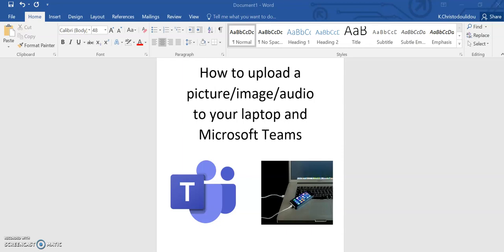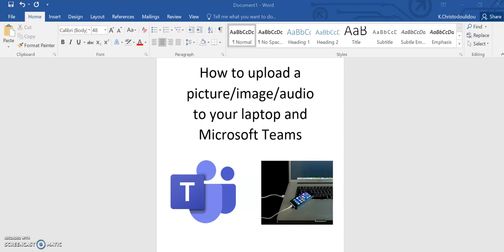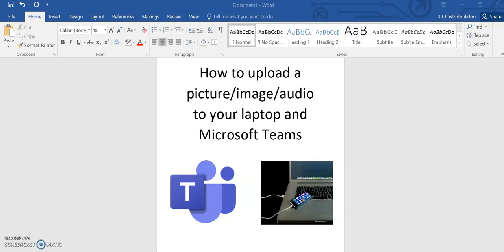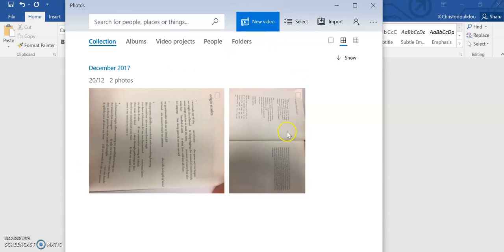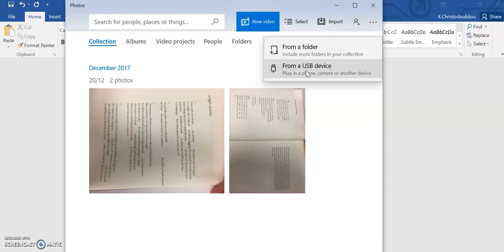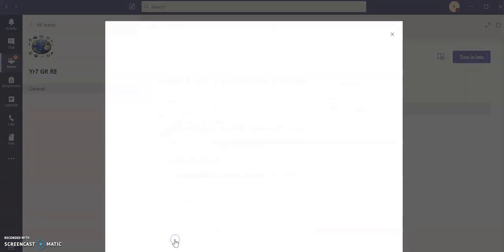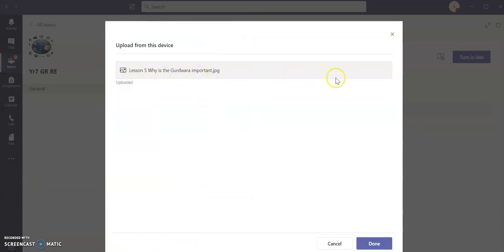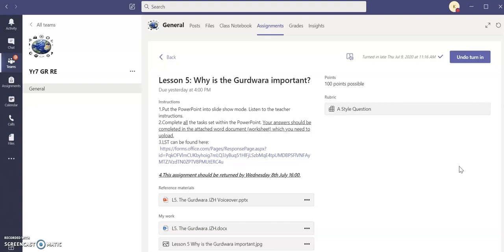How to upload a picture, image or audio to your laptop and MS Teams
A step by step tutorial on how to upload an image to your laptop from your mobile phone and how to submit this to Microsoft Teams